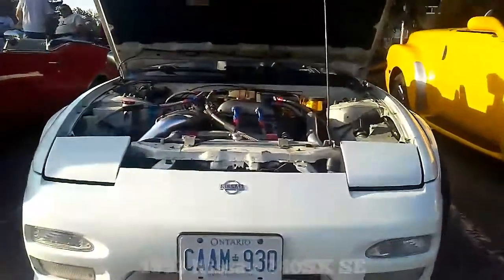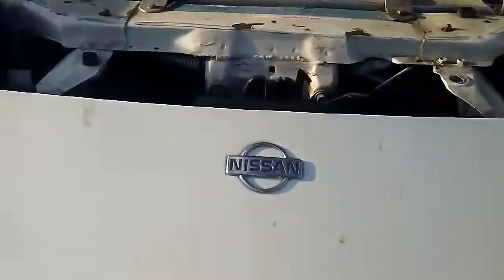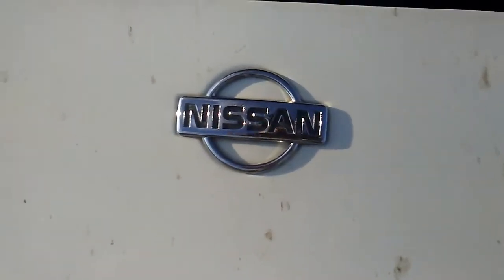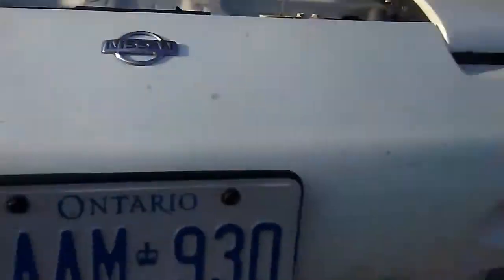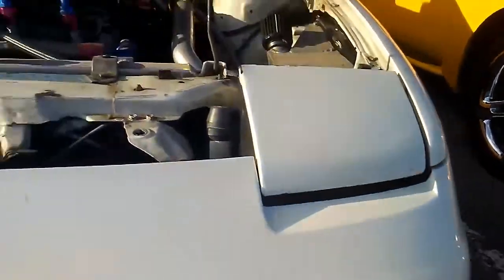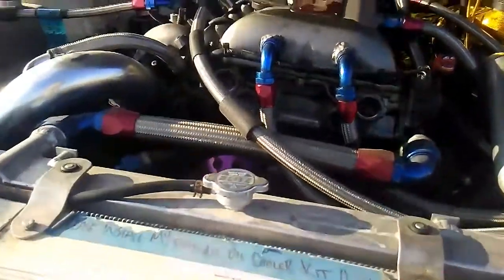Modified 1993 Nissan 240SX SE Convertible in Super White - The Modern Day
On 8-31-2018, I'm at the Cruise Niagara Car Show in Welland, ON.

You're looking at a modified 1993 Nissan 240SX SE Convertible in Super White.

These cars are the cars that are known to get heavily modified and are destined to go to racing! Yeah! Al the fun begins by adding stuff up! As I would like to say, ricer. Engine is I4 (Inline 4, Straight 4 or 4 Cylinder).

Welcome to oldNewSweetRides, your Canadian auto-channel. here, you will find many classics and modern cars.

Big thanks to these guys!
Cruise Niagara

ONSR